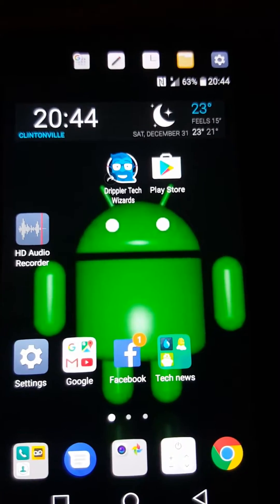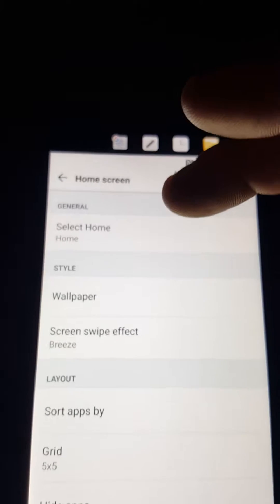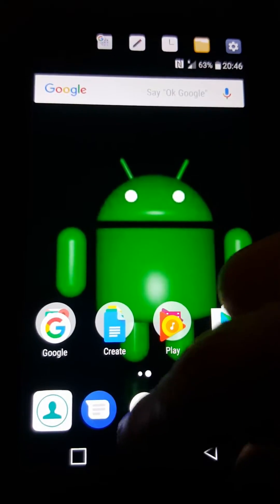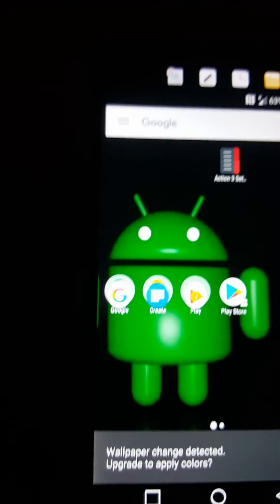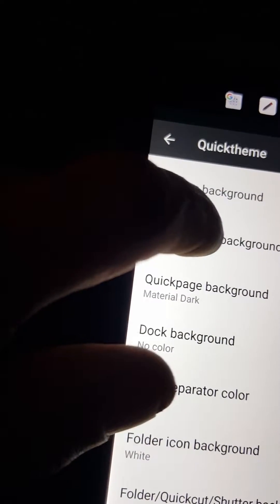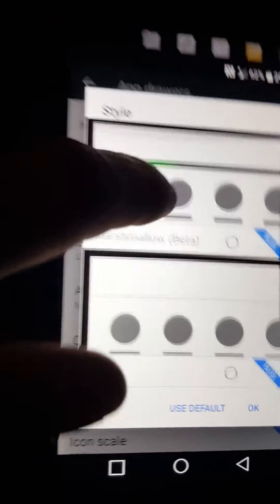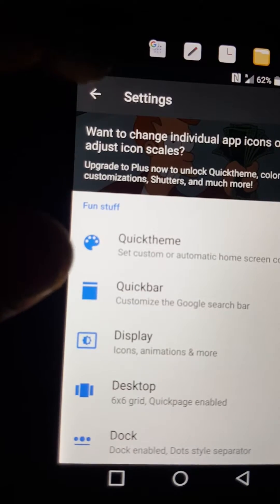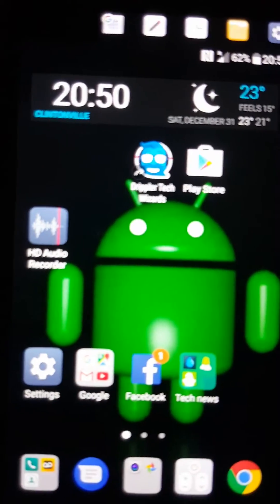Lg v20 launchers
How to use lg home, google now & action launcher